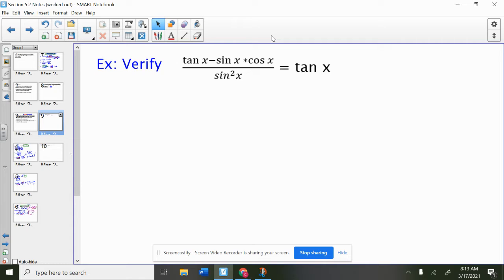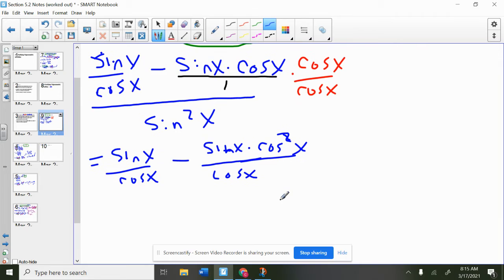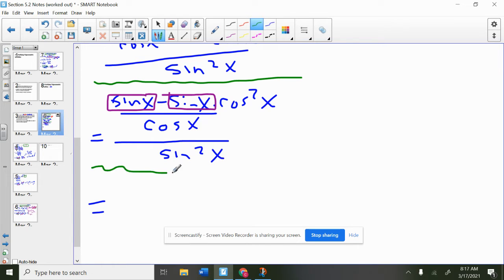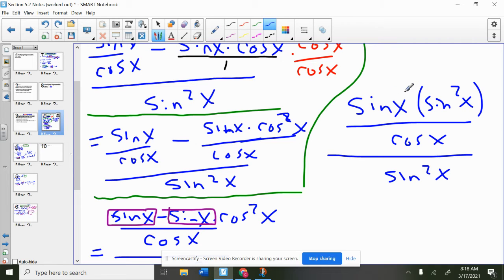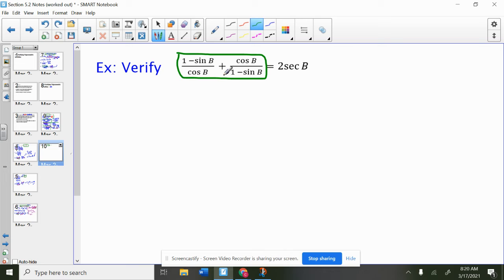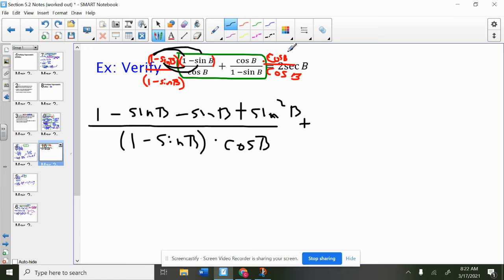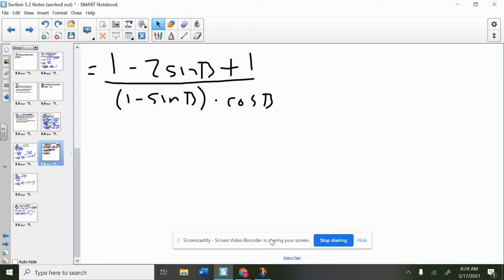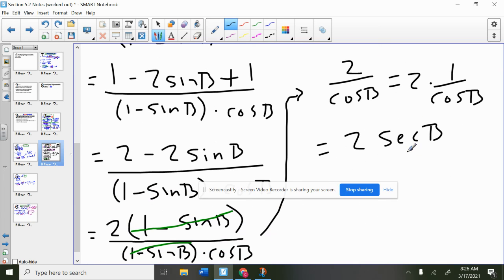Verifying Identities - Video #2